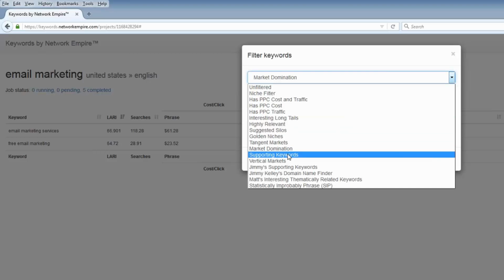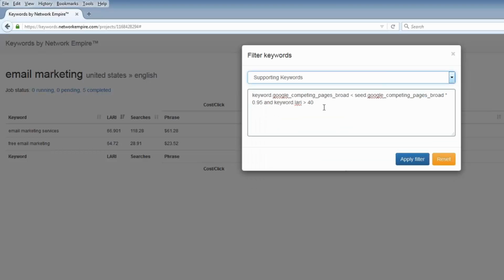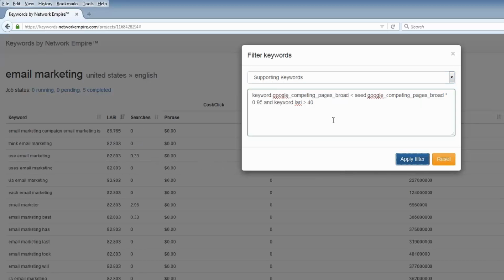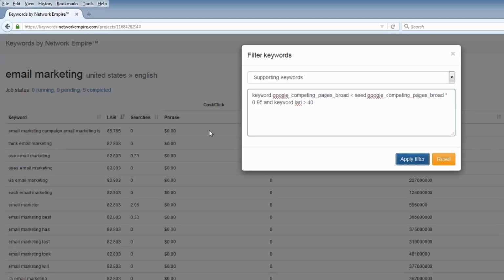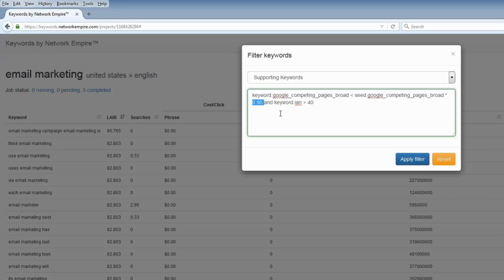Keywords by Network Empire - Filters: Supporting Keywords